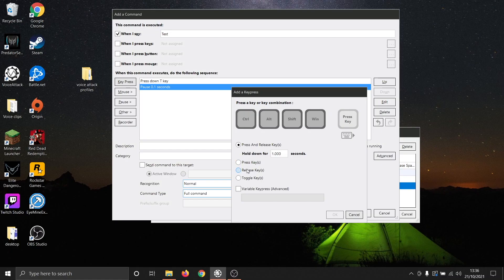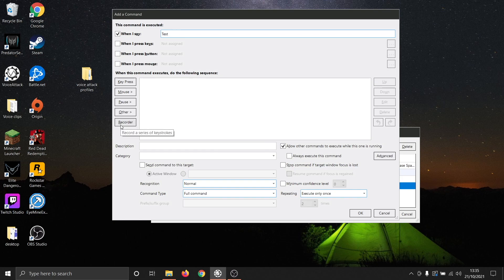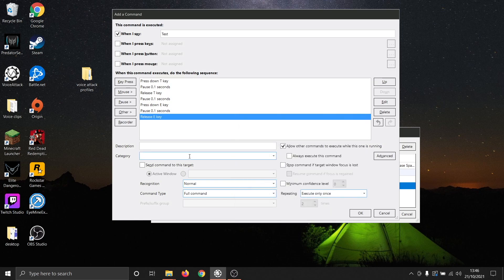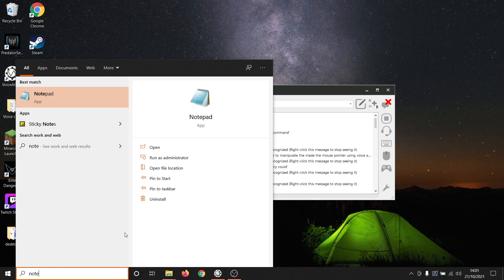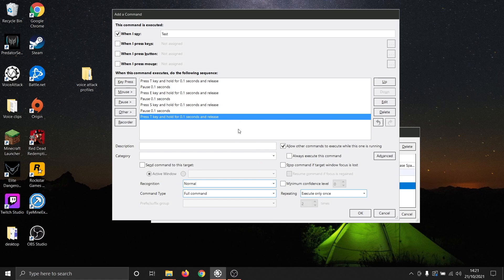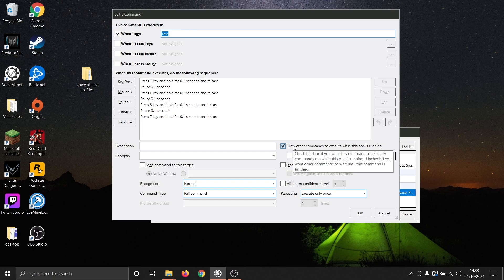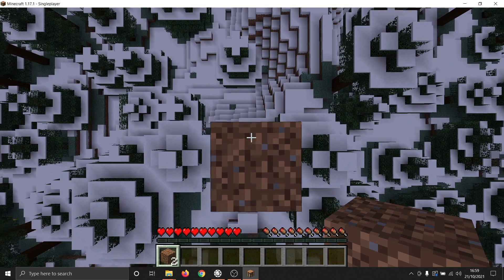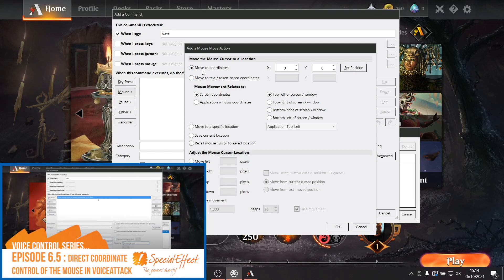Episode 6.4: Macro Commands in VoiceAttack | Voice Control Series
0:00 Intro
0:18 What is a Macro?
0:44 Making a Basic Macro
3:54 Testing the Macro
4:27 Making a Basic Macro: Simple Button Press Method
6:32 Recommended Settings for Macros
9:46 Outro

This voice control series was made possible thanks to the insight and support of the VoicedGaming Youtube channel

In this voice control series we hope to consolidate the many years of experience in voice control by VoicedGaming and ourselves into a beginner friendly tutorial series. The tutorials in this series are aimed at being a helpful resource for new and intermediate voice control users. For more advanced techniques please consider visiting the VoicedGaming Youtube Channel.